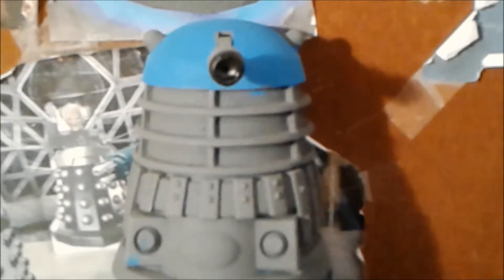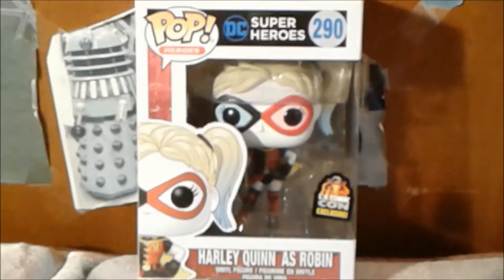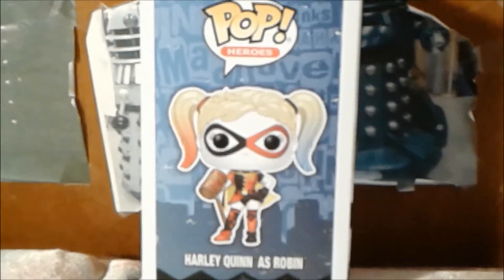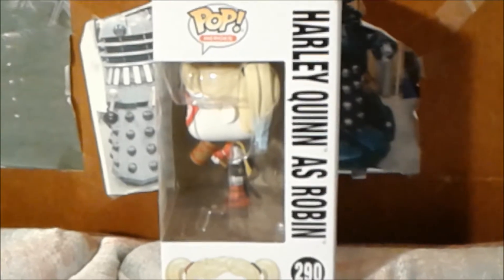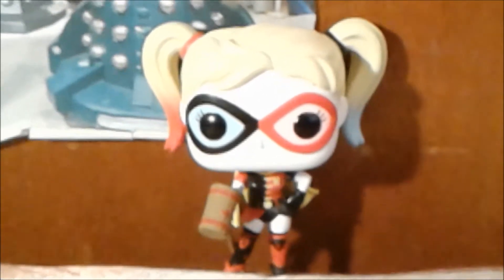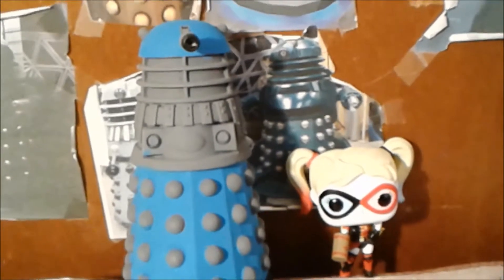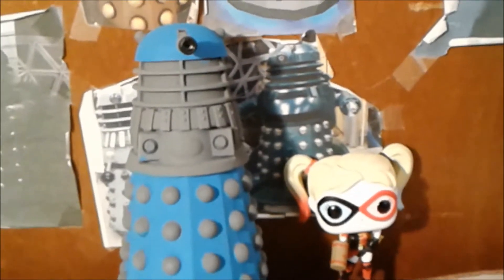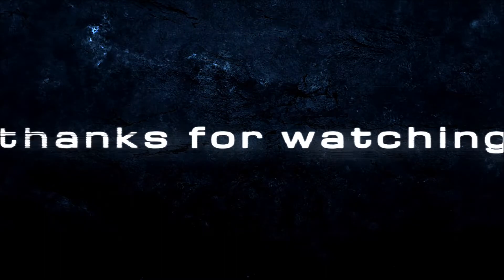dalek bieber vlog harley quinn as robin pop figure review